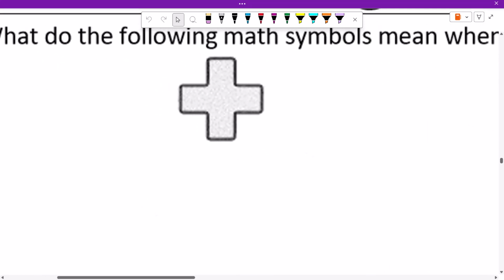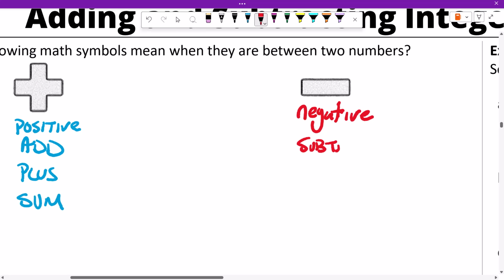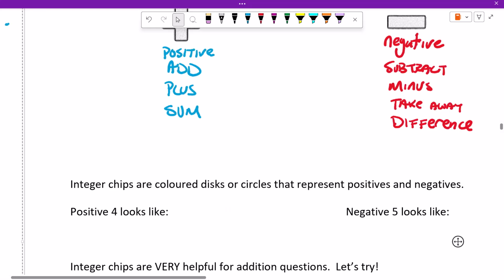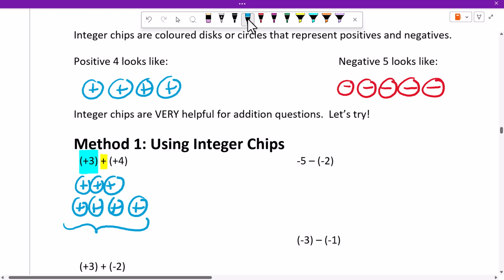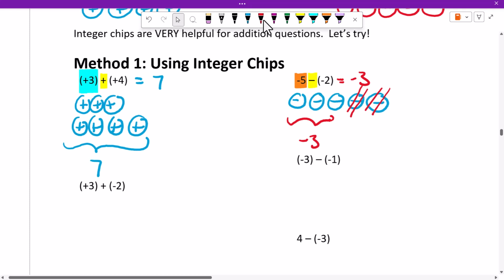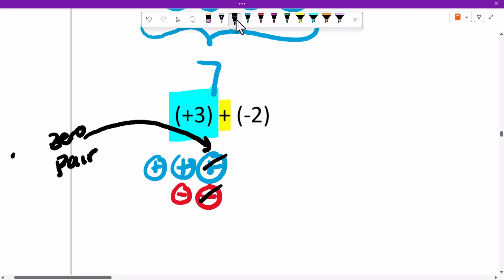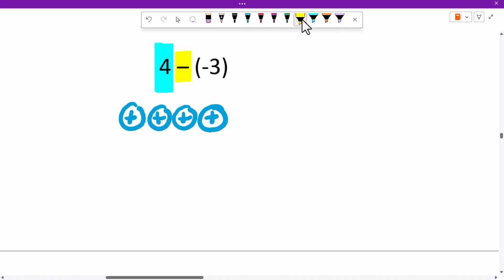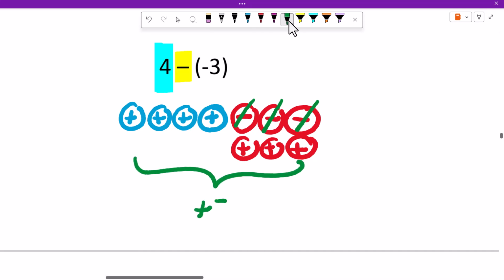2024 | math8 | unit1 | lesson3 part1